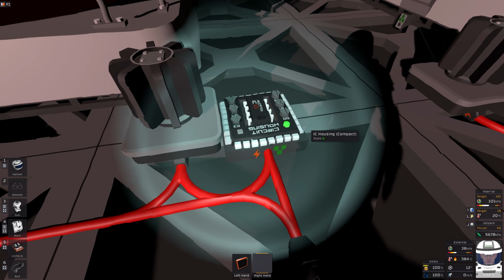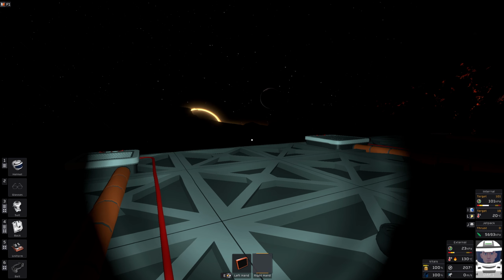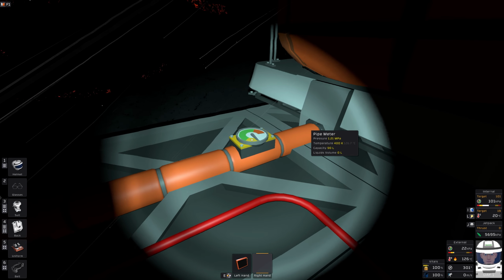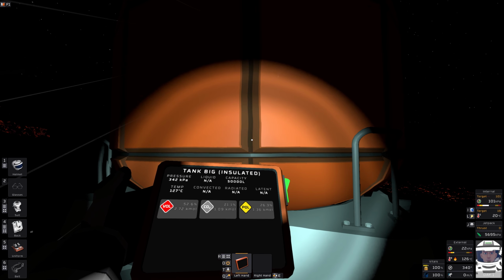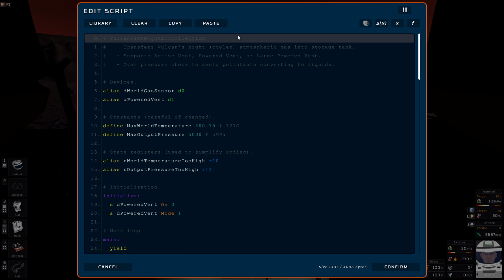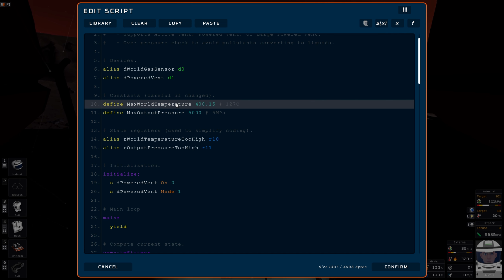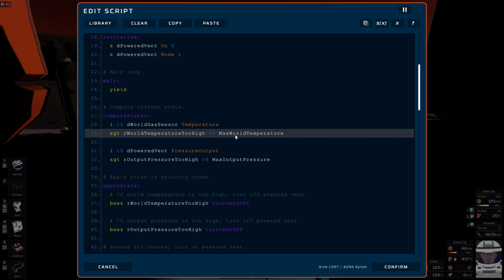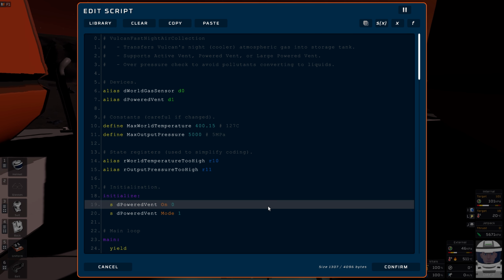Stationeers Coding: Vulcan Fast Night Air Collection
Describes the code to bulk transfer Vulcan night atmospheric gas into a collection tank using an Active Vent, Powered Vent, or Large Powered Vent (same code).   Contains output pressure check to avoid creating liquids.